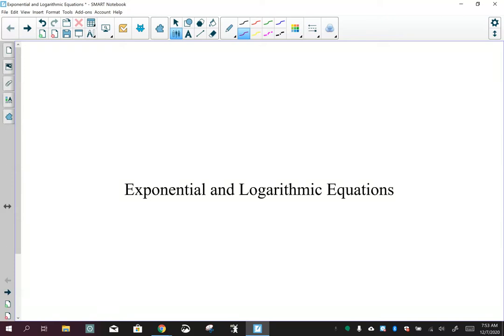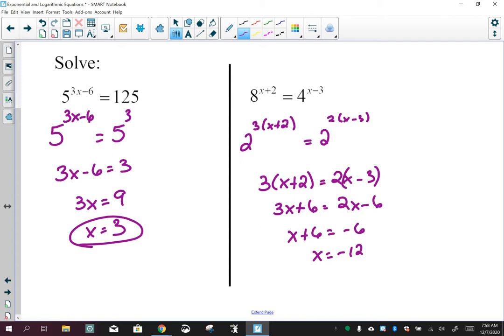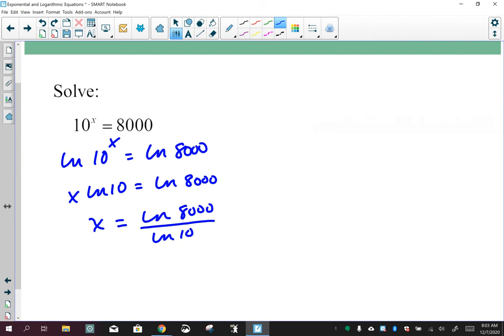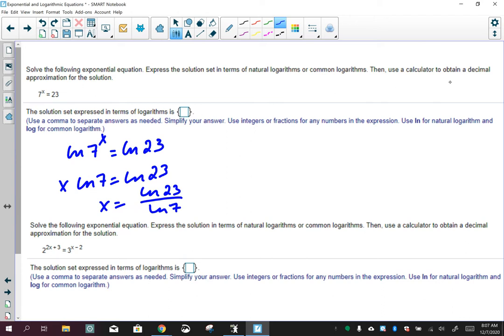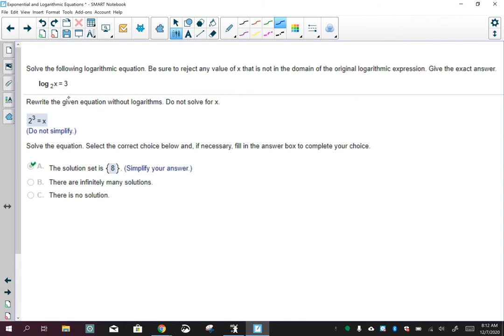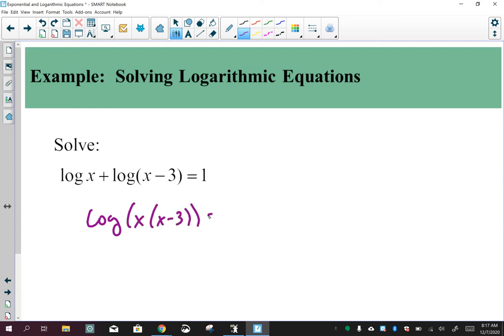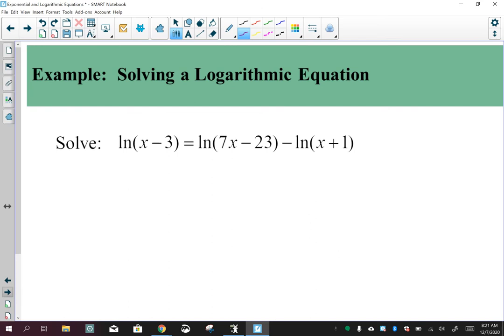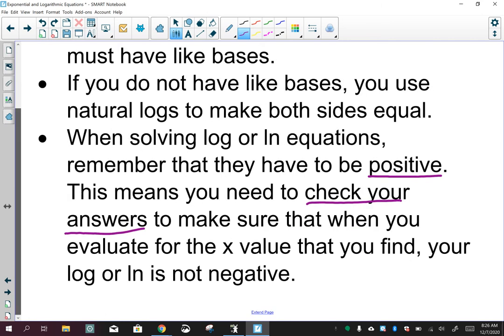Exponential and Log Equations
Exponential and Log Equations and how to solve them